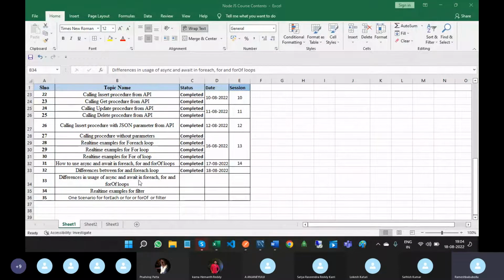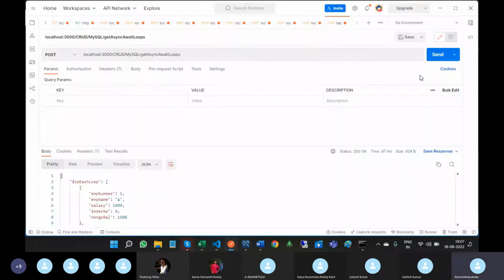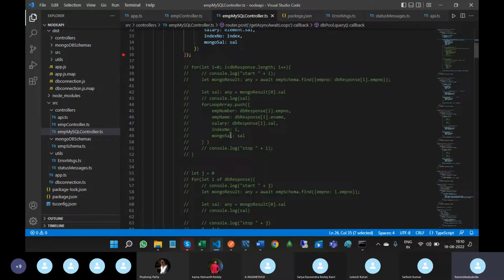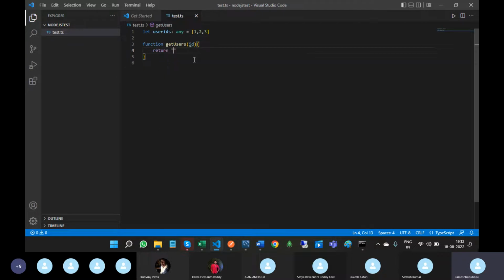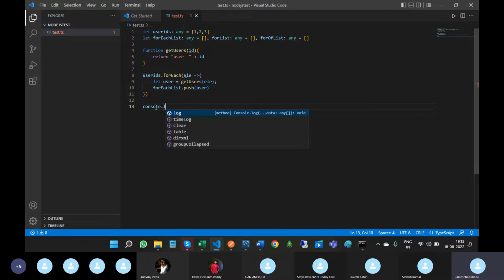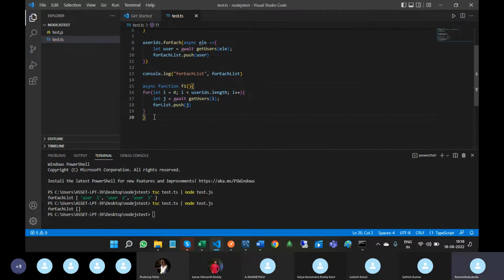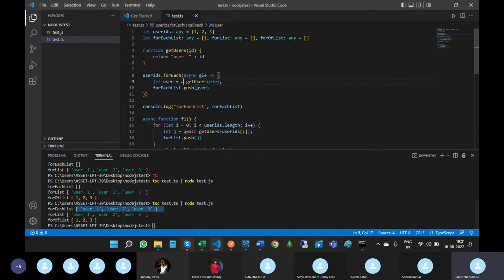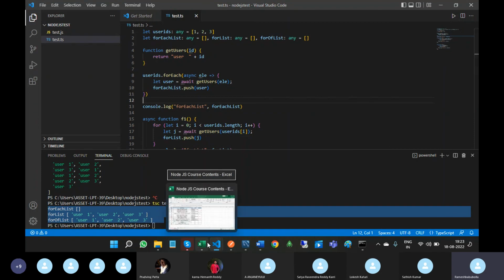Part 34 Example 2 Async and await in ForEach, For and For Of Loops in Node JS